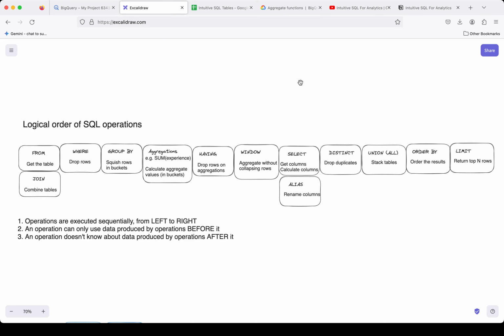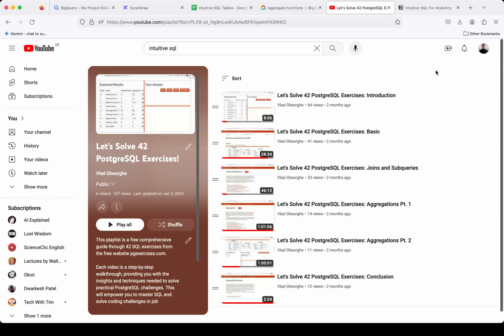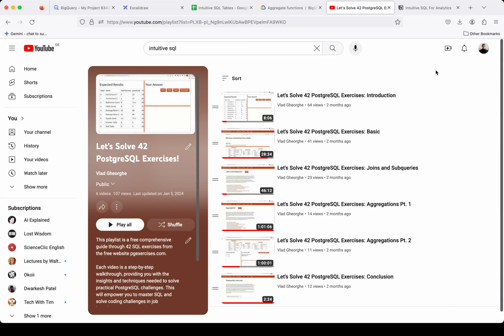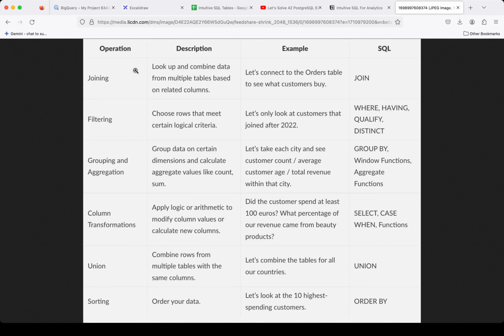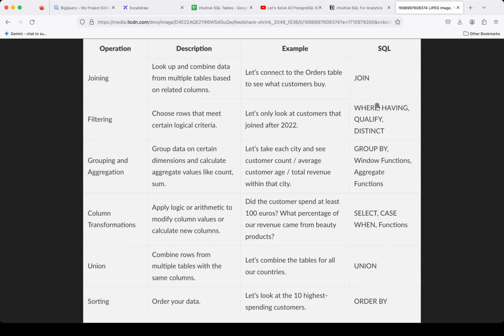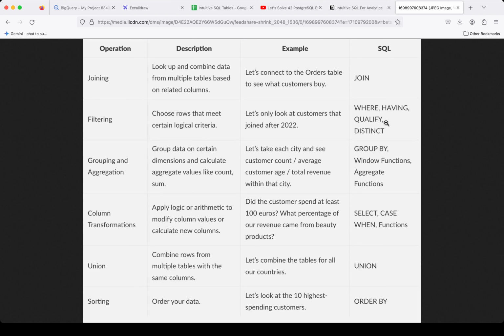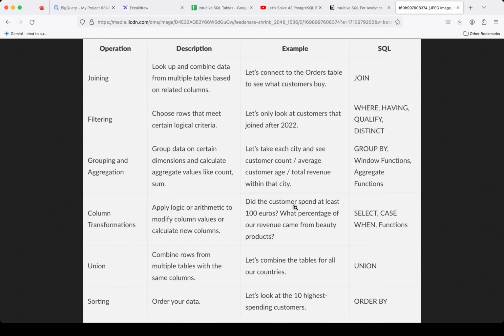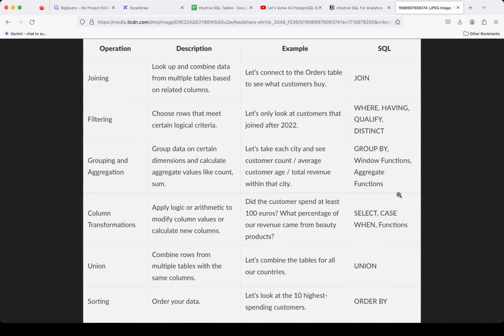Intuitive SQL For Analytics | Putting It All Together